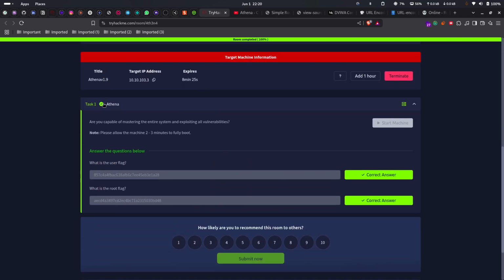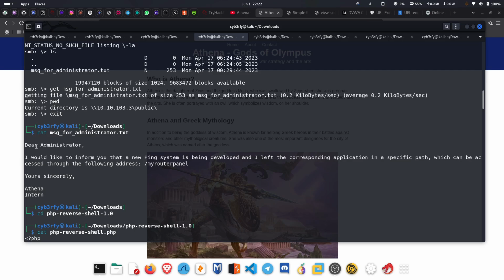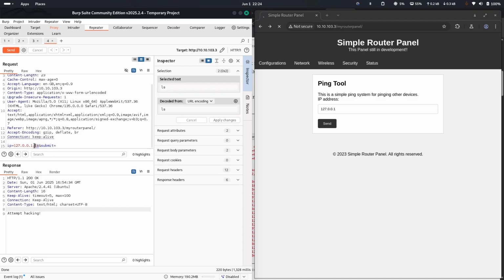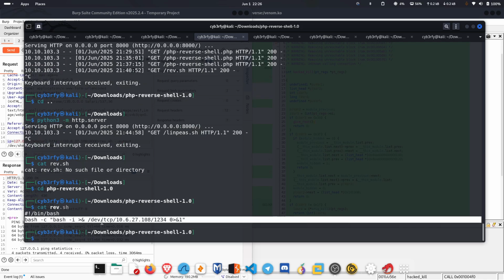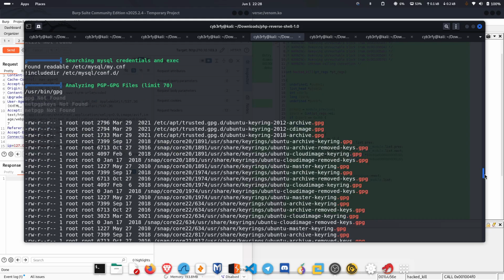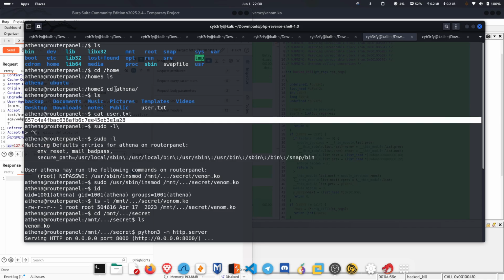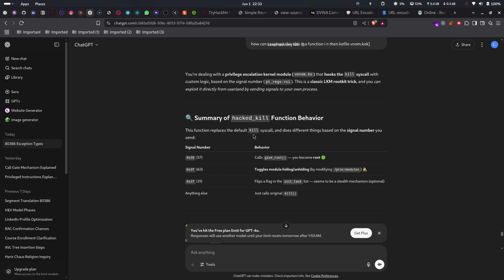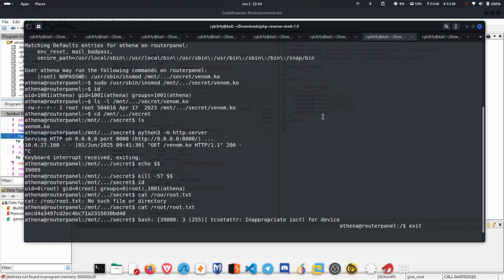TryHackMe Room Athena Walkthrough